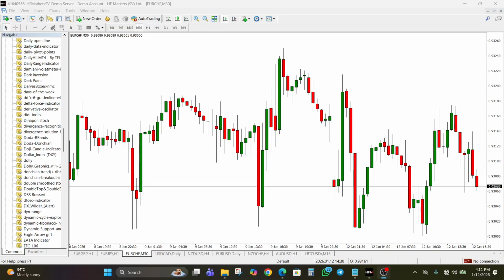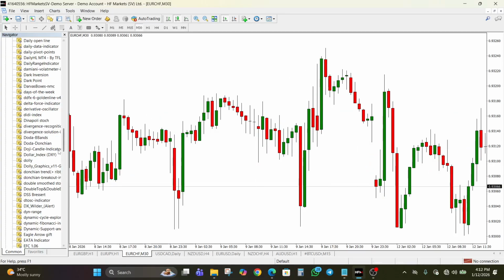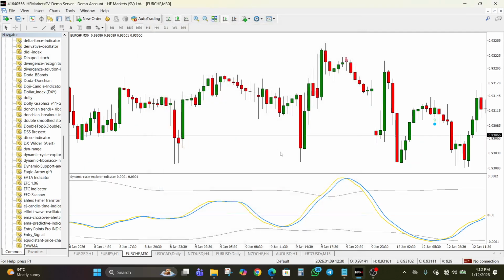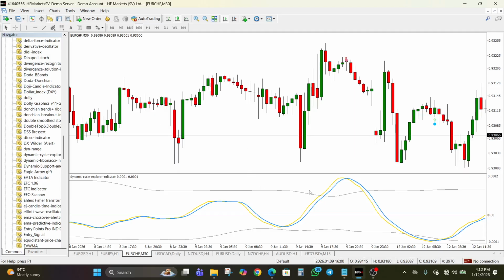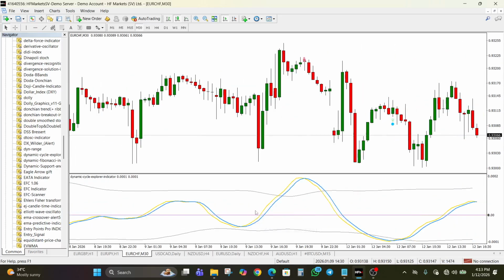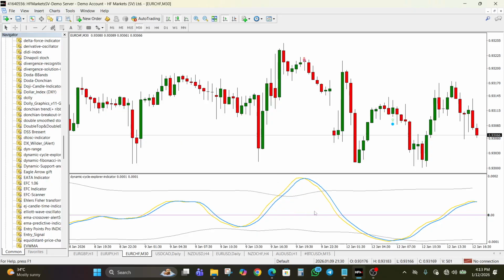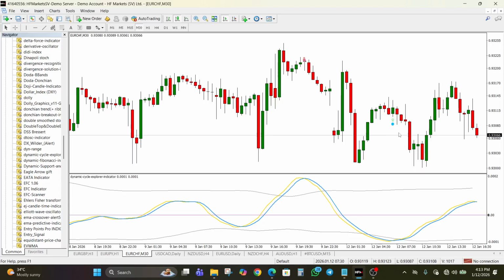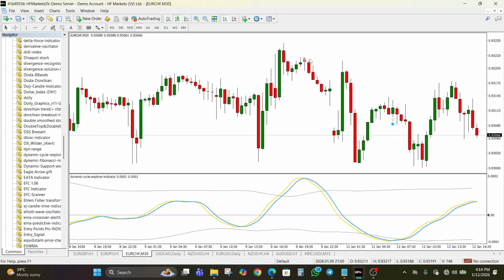Dynamic Cycle Explorer Indicator for MT4 – Trade Market Cycles with Confidence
The Dynamic Cycle Explorer Indicator for MT4 reveals hidden market cycles, momentum shifts, and potential turning points. In this video, you’ll see how it helps traders align entries with the market’s natural rhythm and anticipate reversals more accurately.